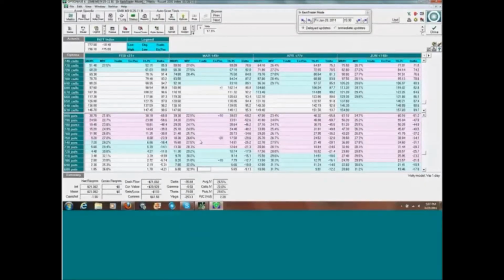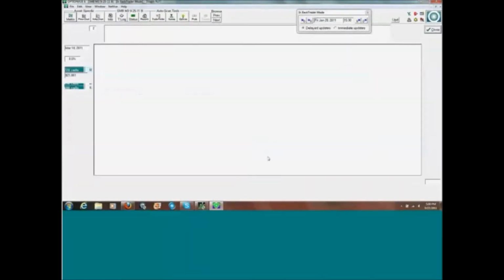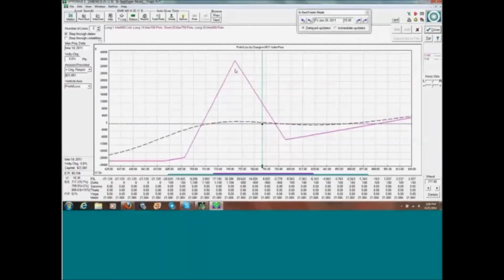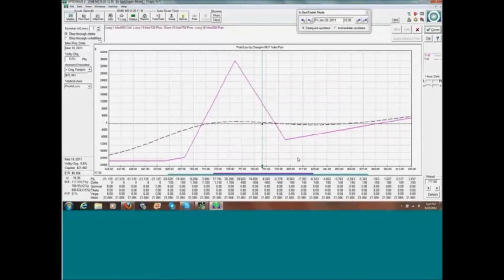Preview:Butterflies and long stocks